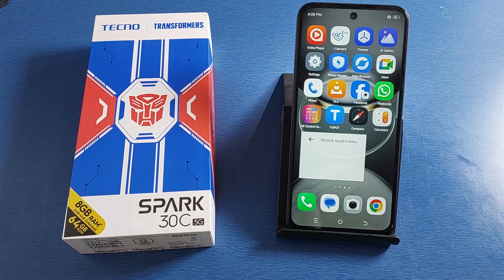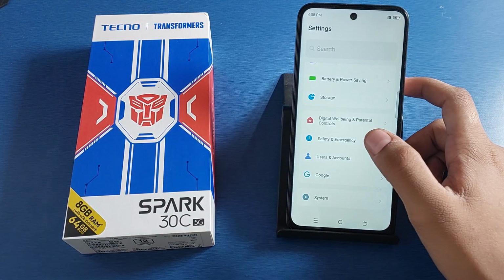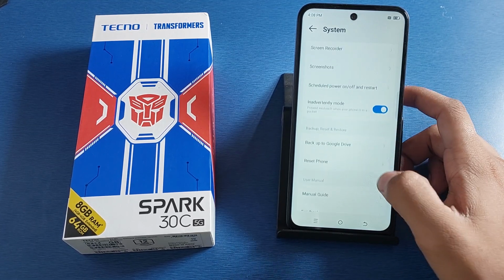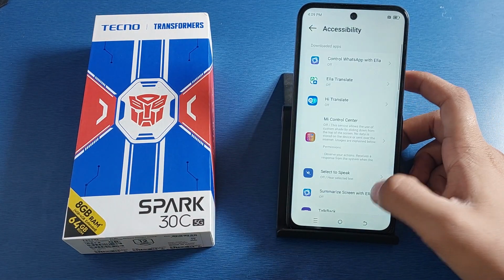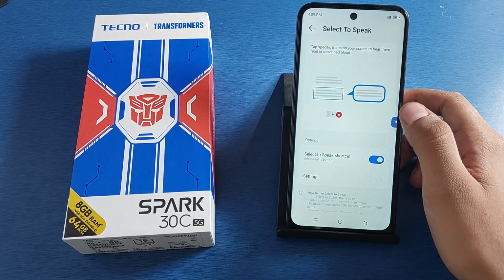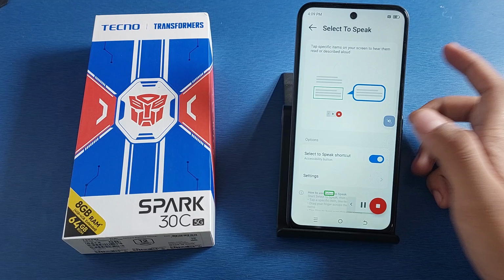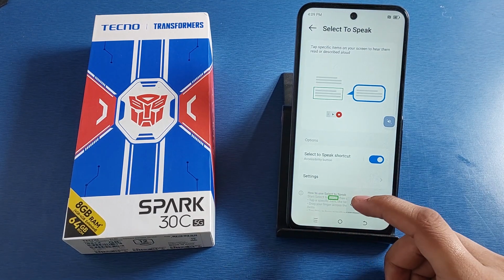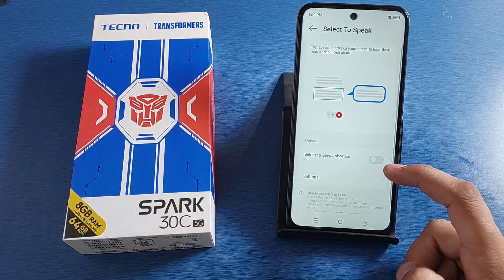Tecno Spark 30C: Select To Speak Settings Enable | how to use slap to speech in tecno phone